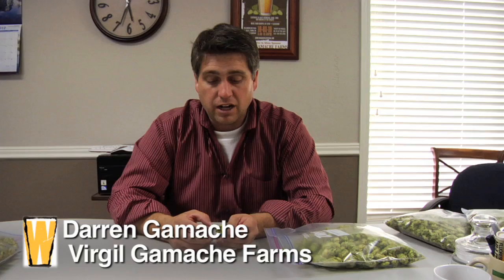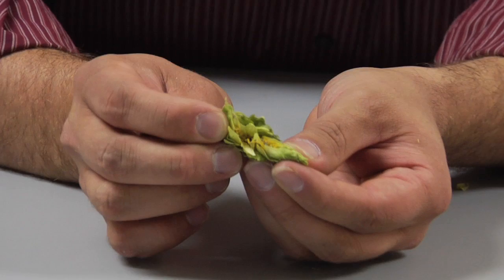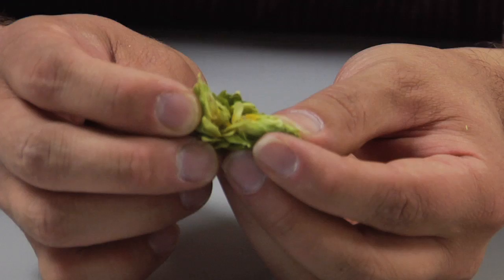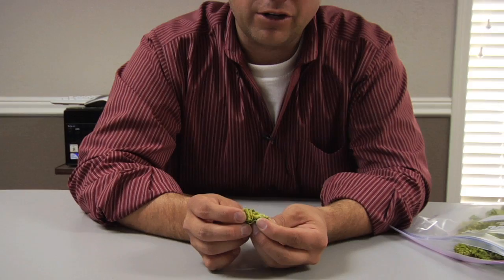HOPS 101 @ Gamache Family Farm in Toppenish WA